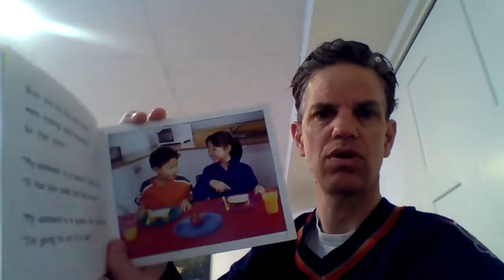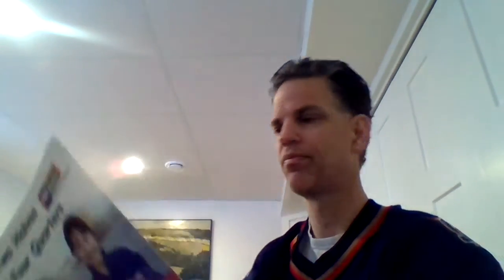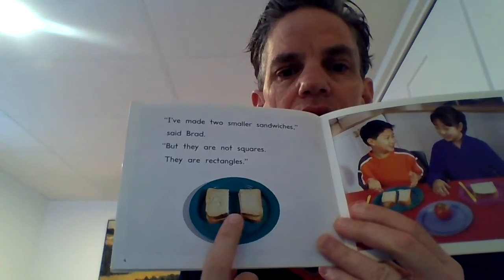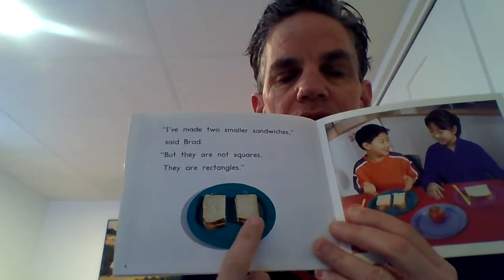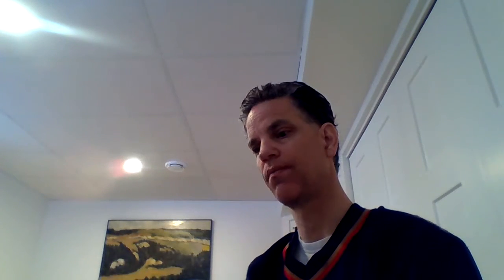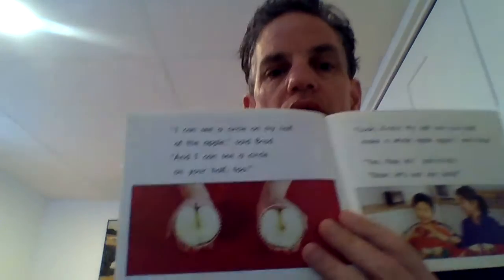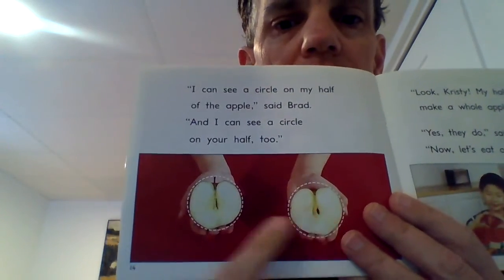2 Halves 4 Quarters - Story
Fractions story READ aloud by Mr. G